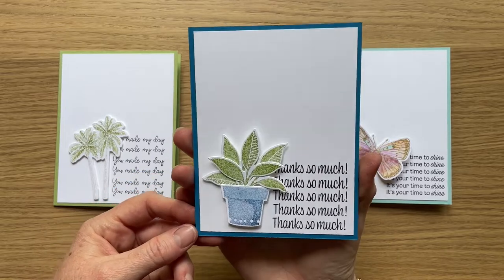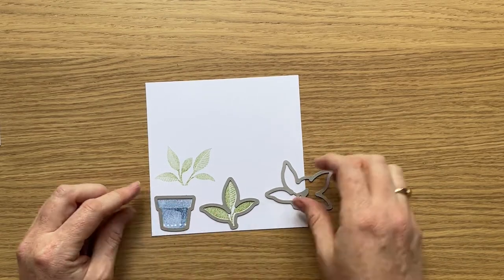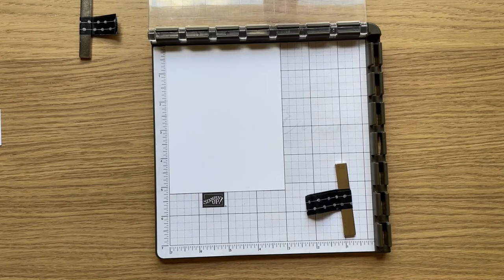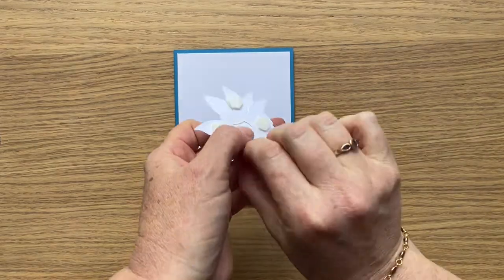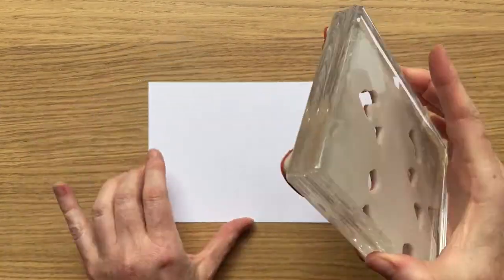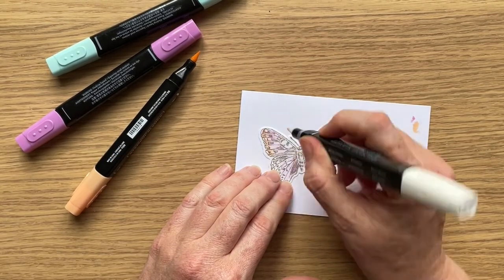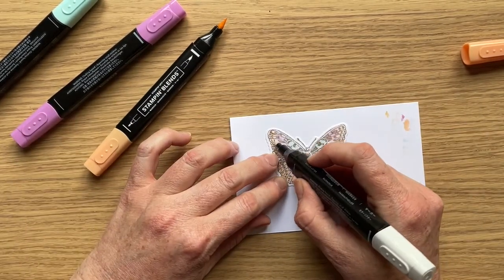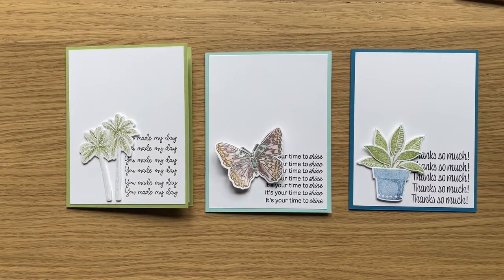Colouring three different ways (3rd way is amazing!)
Would you like an ongoing discount of 20% (minimum) off all Stampin' Up! product?  Join my team for only $169 and get $235 product of your choice, (plus save $15 on postage).

Get an extra gift from me and a handmade card when you add my current host code to your order (find this on the top RHS of my blog).

SHOUT me a coffee if you have enjoyed and benefited from my tutorials and would like to support me